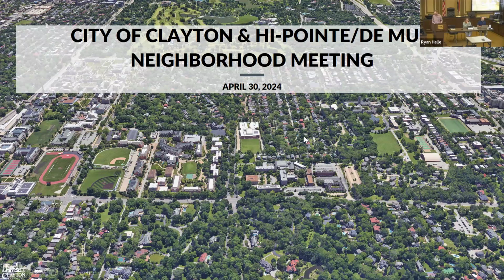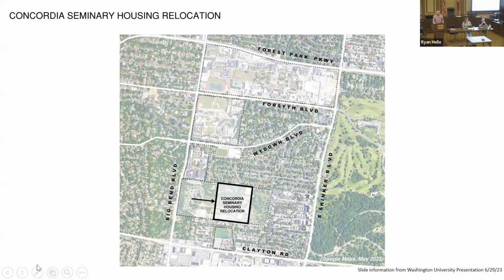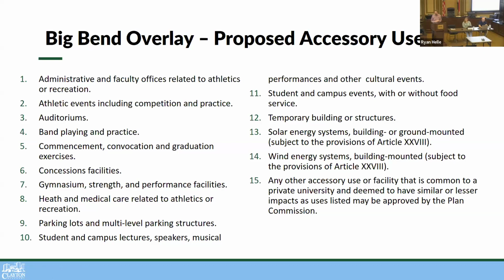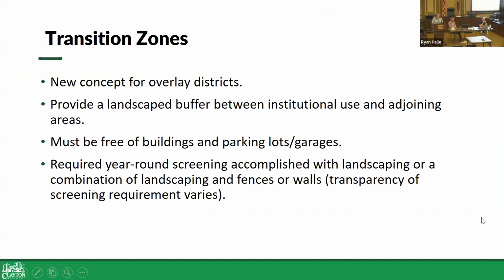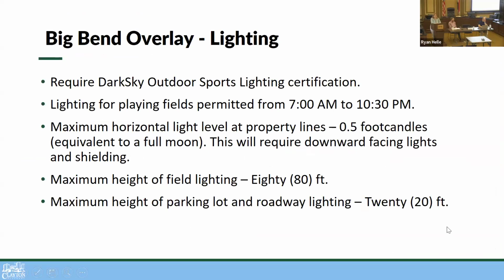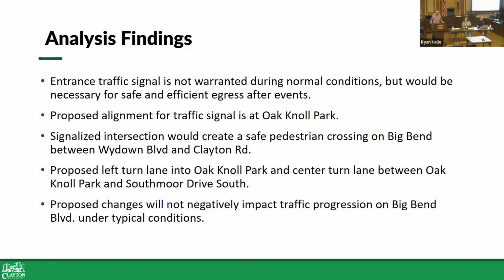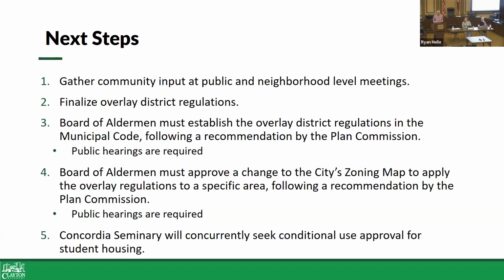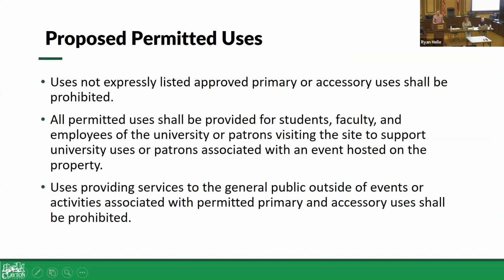04-30-2024 Was U/Concordia Overlay - HiPointe DeMun Neighborhood Meeting